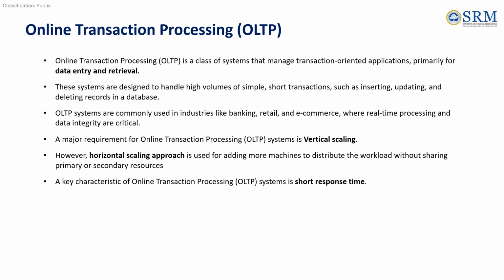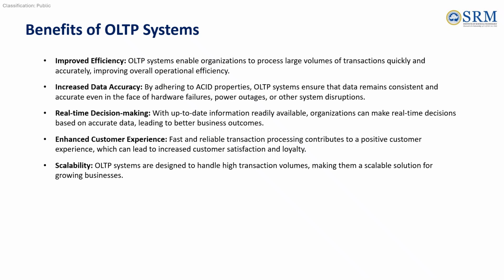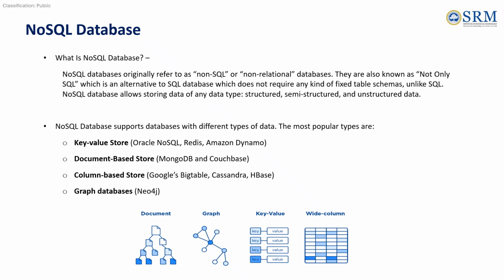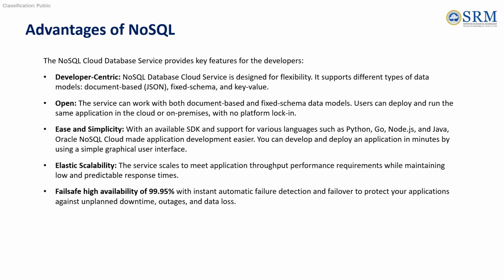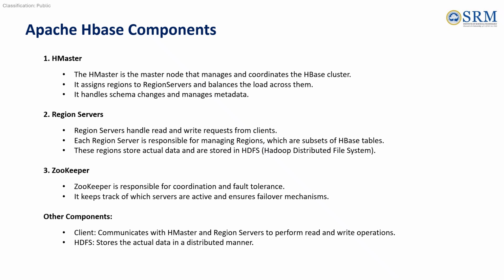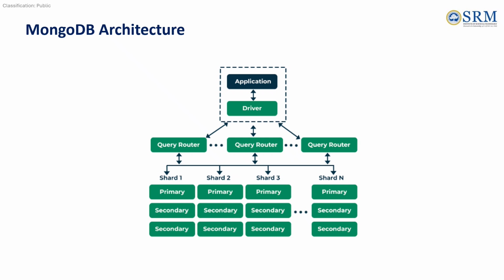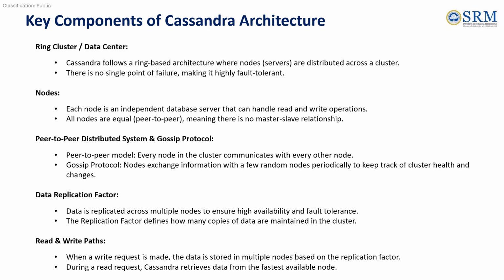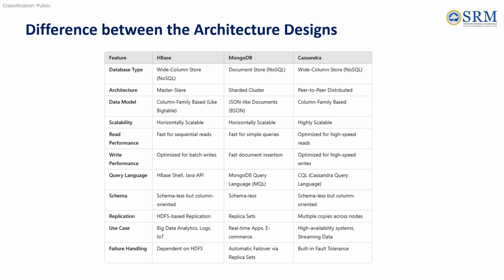Principles of Cloud Computing Unit 3 Part 2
Principles of Cloud Computing - Cloud Storage Systems